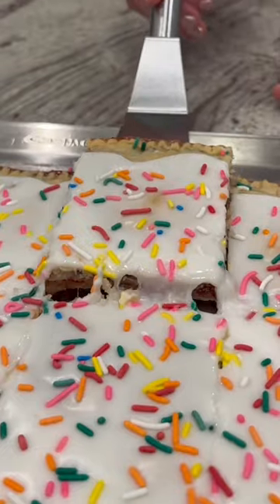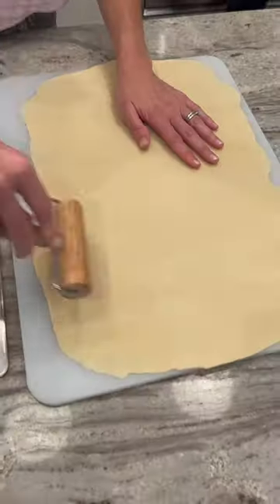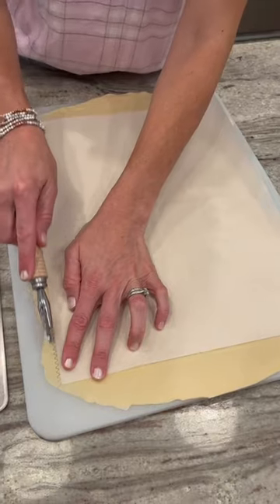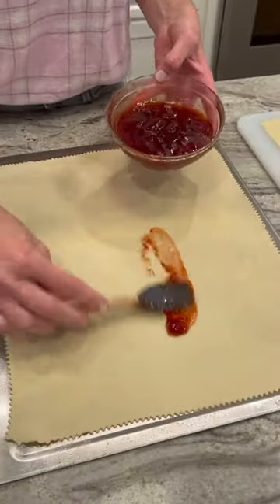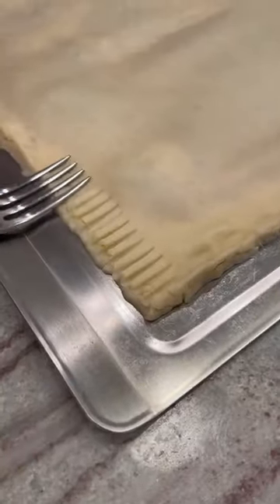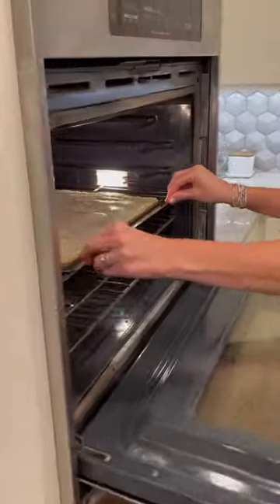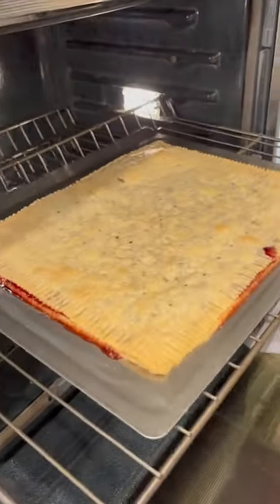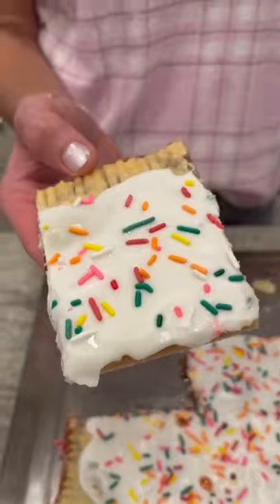Strawberry Sheet Pan Pop Tart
This scrumptious Homemade Strawberry Sheet Pan Pop Tart makes the perfect slumber party or birthday breakfast treat. What an unforgettable and fun way to start a special day!